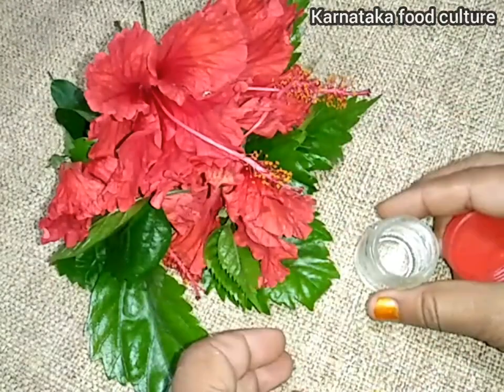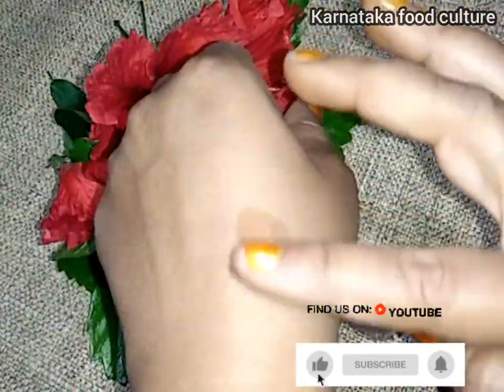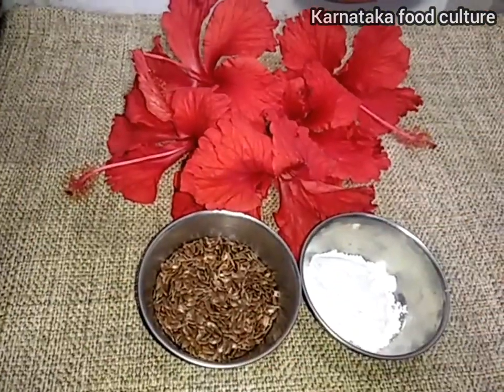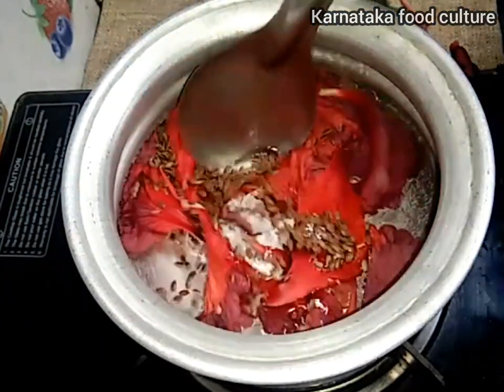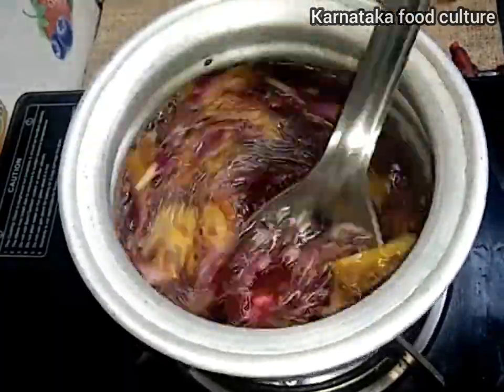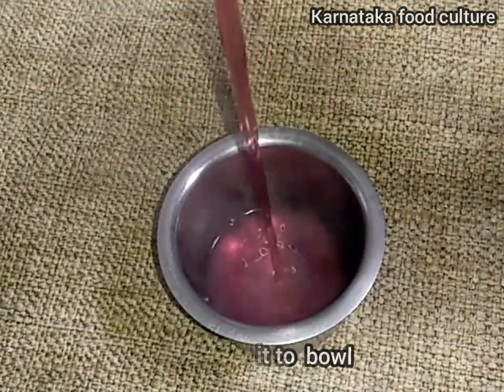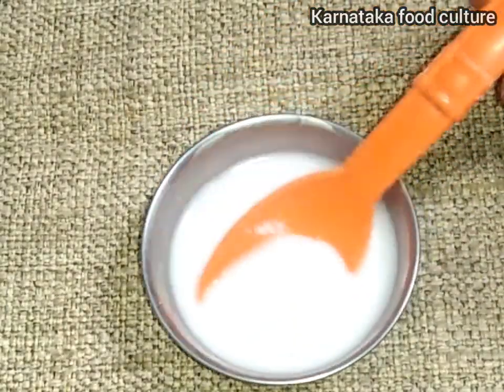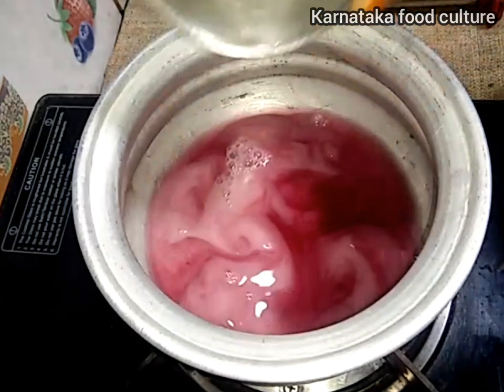hibiscus flower face cream/home made hibiscus cream for glowing skin/ಮುಖದ ಕಾಂತಿಗೆ ದಾಸವಾಳದ ಕ್ರೀಮ್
Hellow everyone. well come Karnataka food culture this channel is mainly for food recipes every weak we will show you one home remedy for skin, hair or health.
keep watching Karnataka food culture and be healthy.

this remedy is specially for who have suffering form pigmentation, open pores,pimple, dark circles and many other face related issues. which is made by only 3 ingredients that can easily available.

ingredients
* hibiscus flowers
* corn flour
* flex seeds

you can see the method of making in the vedio